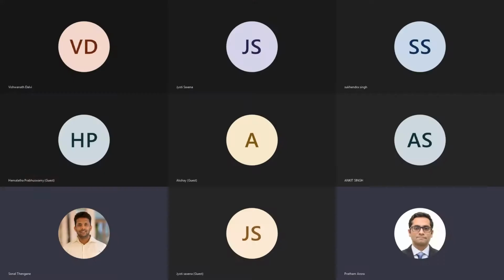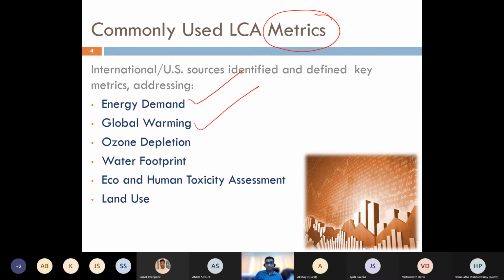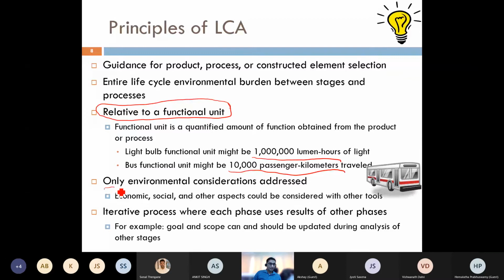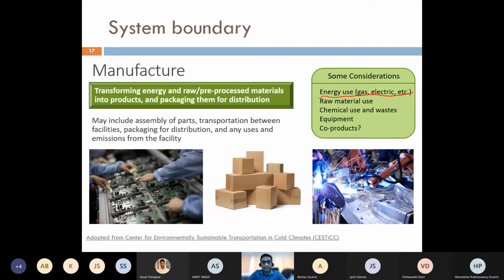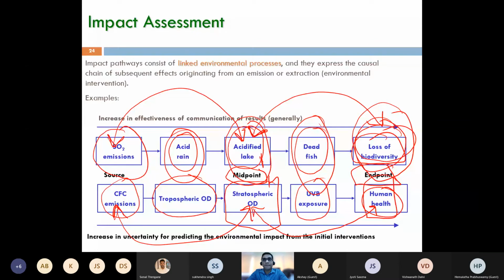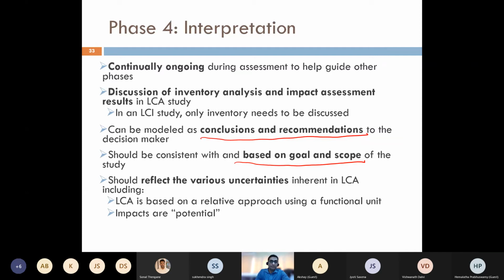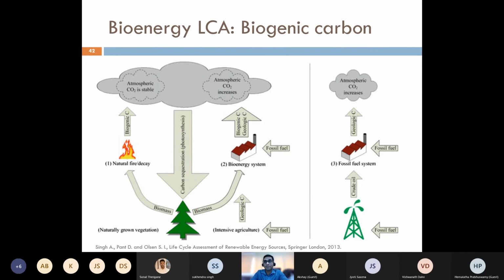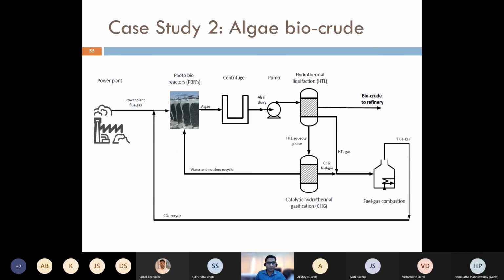Day 4 Session 3 Prof Pratham